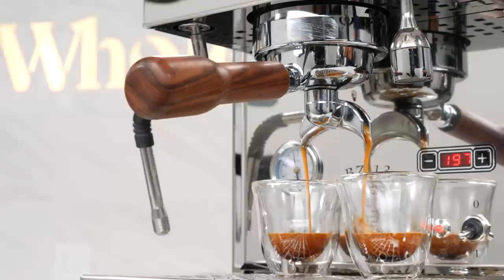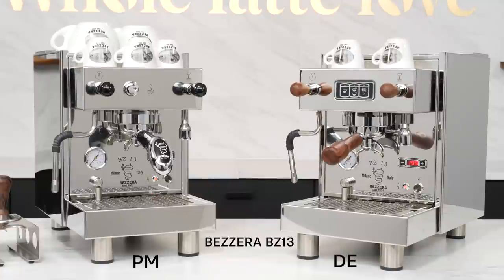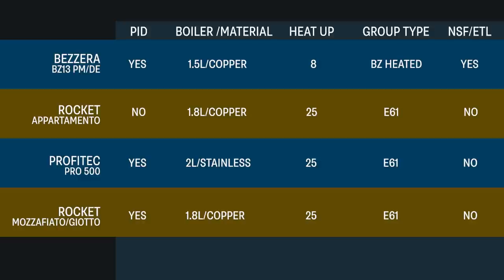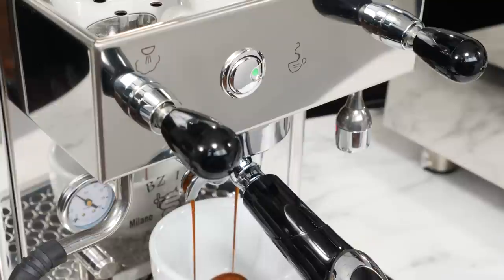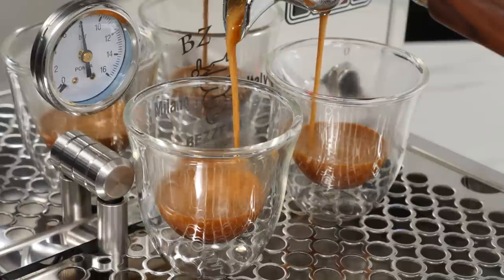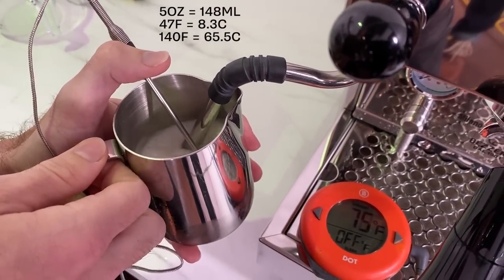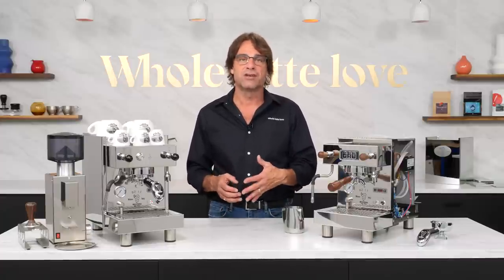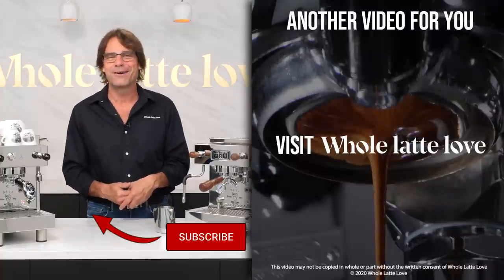Review: Bezzera BZ13 Espresso Machine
In-depth review of the Bezzera BZ13 semi-automatic espresso machine. A best value in heat-exchange boiler espresso machines with PID brew temp control. With an electronically heated group, the BZ13 is fully warmed up and ready to brew in just 8 minutes compared to 25 minutes for competing machines. Get a look inside the BZ13, results of Scace brew temp and steaming performance tests. Plus we'll compare specifications with competing machines and have a look at the Bezzera BB005  - a machine grade grinder which pairs well with the BZ13 and is an impressive value with a lower price than appliance grade grinders at a similar price.